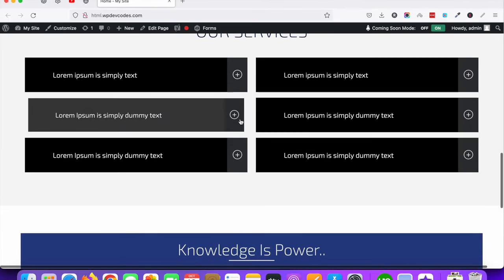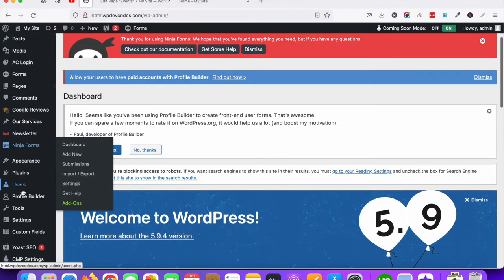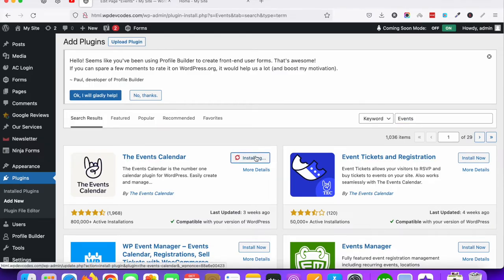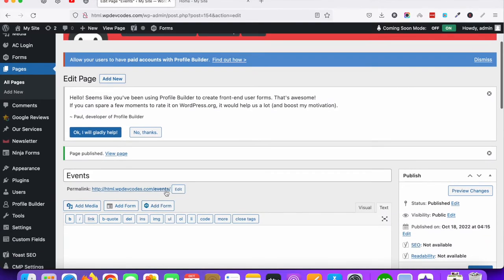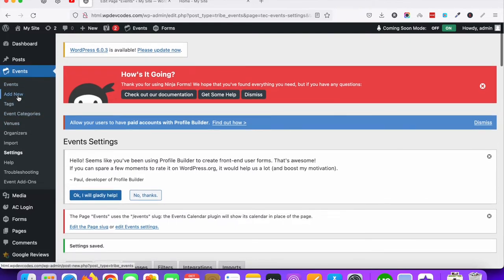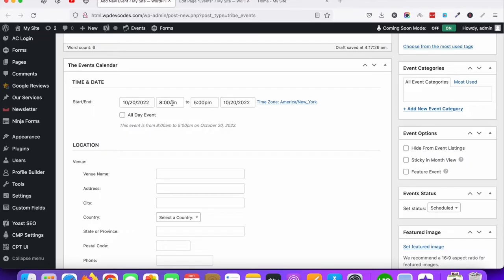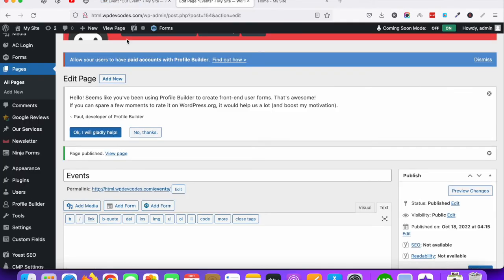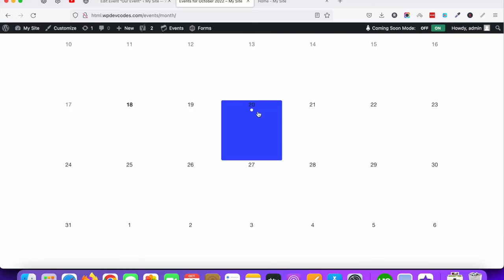How To Add Events On WordPress Website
Easily create and manage an events calendar on your WordPress site with The Events Calendar free plugin. Whether your events are in-person or virtual events, this WordPress calendar plugin boasts professional features backed by our world-class team of developers and designers.

The Events Calendar is built to work out of the box. Simply install the plugin, configure your settings, and start creating events in minutes.